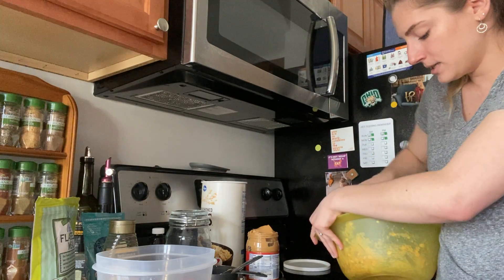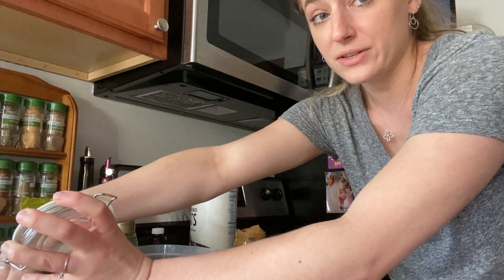Oatmeal energy bites! :P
Super easy and super delicious recipe for these no-bake oatmeal energy bites! You can adjust the recipe depending on what you like and what you have at your house, and they're kid friendly to make!